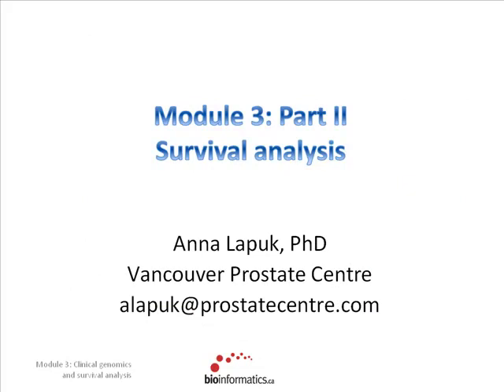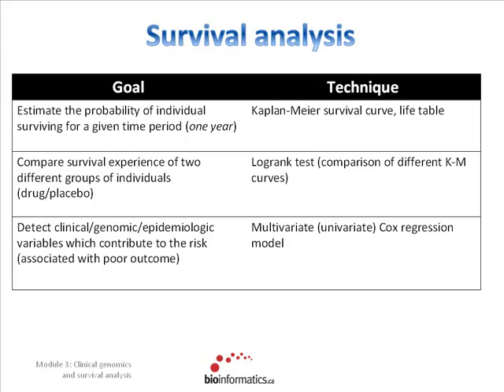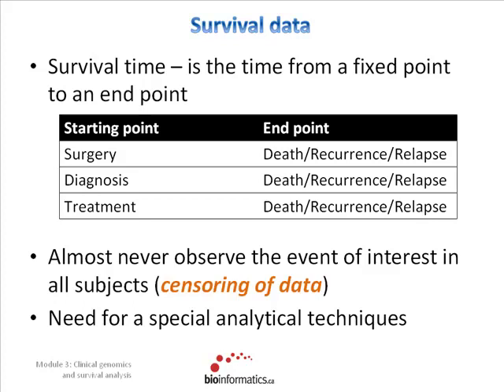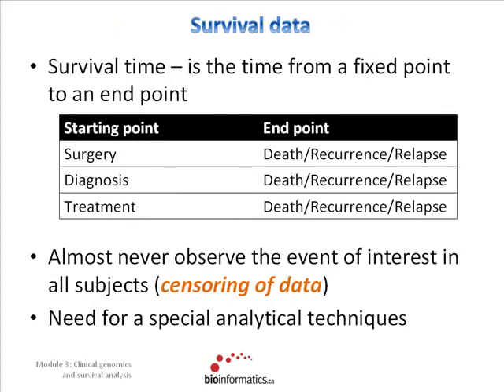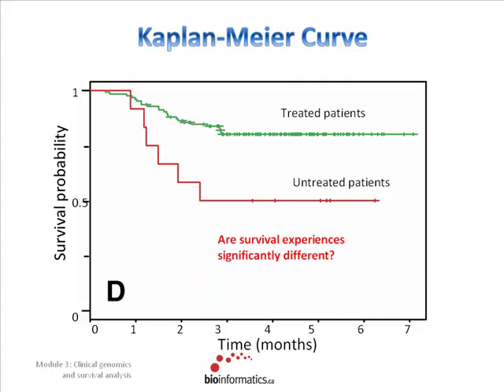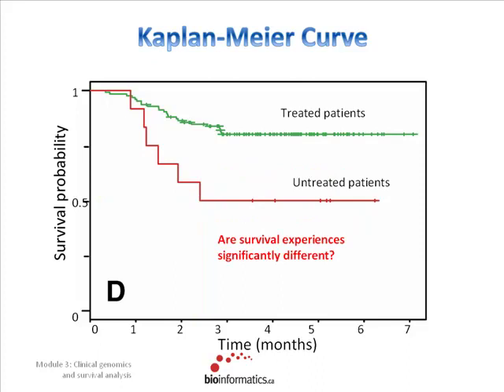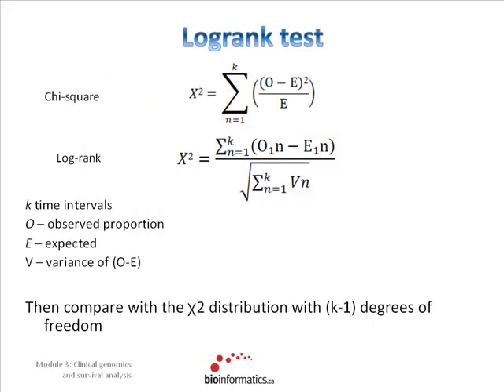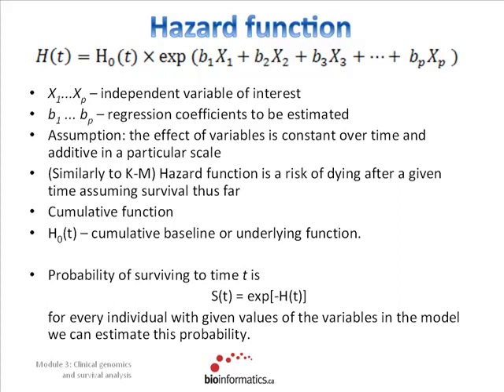Reproducing Publishable Data: Integrating Clinical and Genomic Data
Instructor: Anna Lapuk